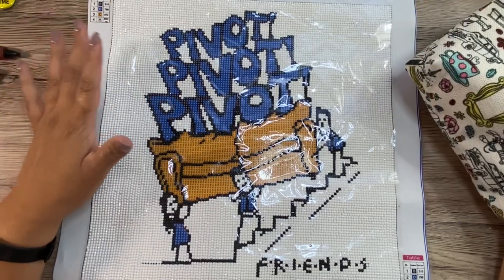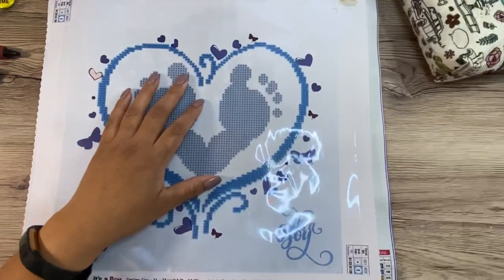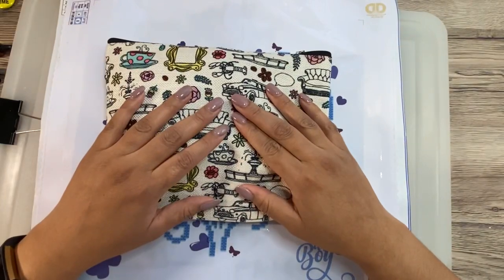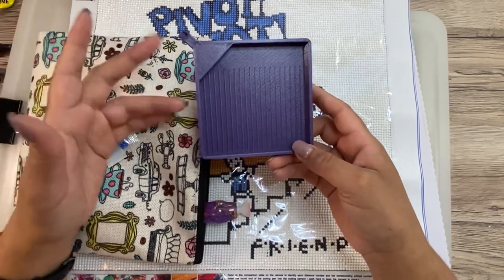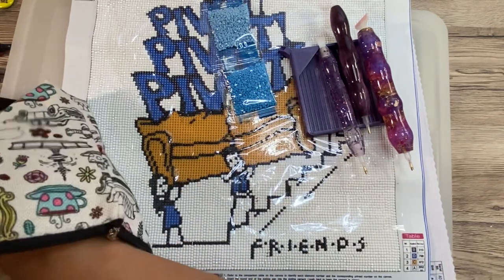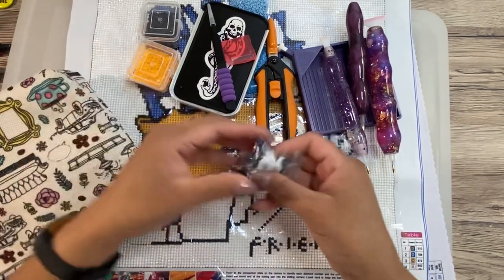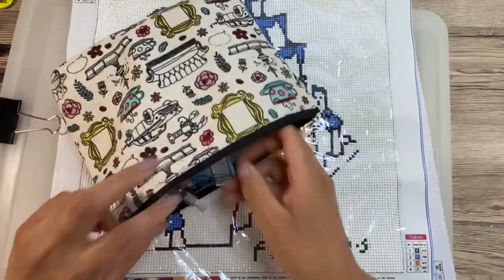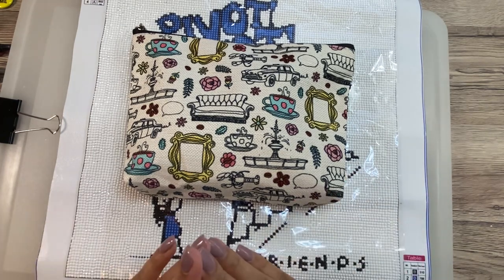ROAD TRIP! || What’s in my Diamond Painting bag??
Hi everyone! I hope you are doing well!

I appreciate your friendship, kindness, patience, and support!

💙👶🏽💙 we are registered at the following places. No gifts are expected or required, but greatly appreciated 😘

Target: I just registered at Target, take a look!

Remember that “No act of kindness, no matter how small, is ever wasted.” Aesop

Have fun diamond painting!!
-Yureli💜